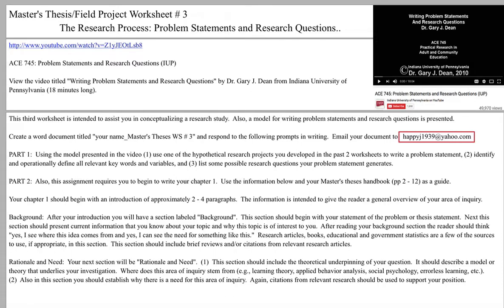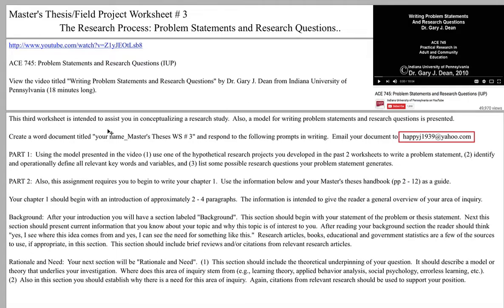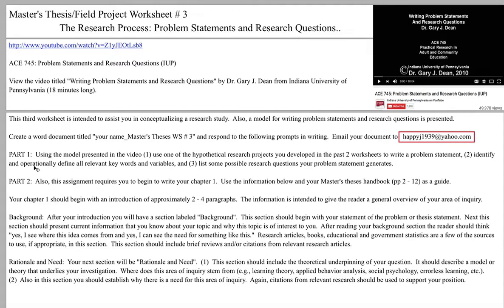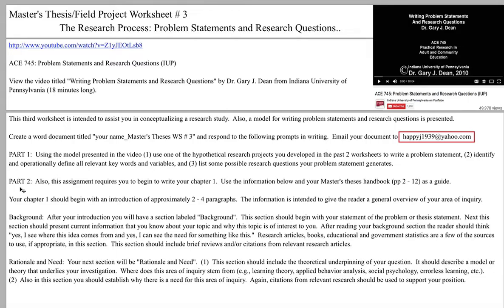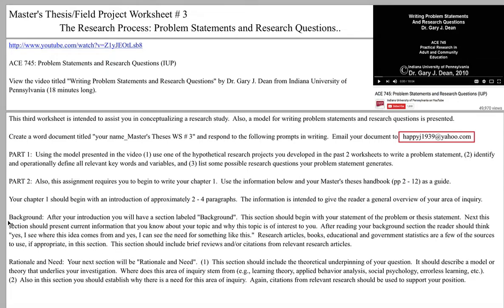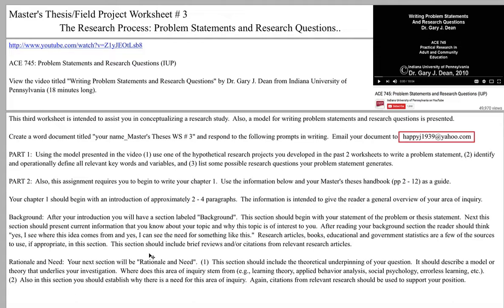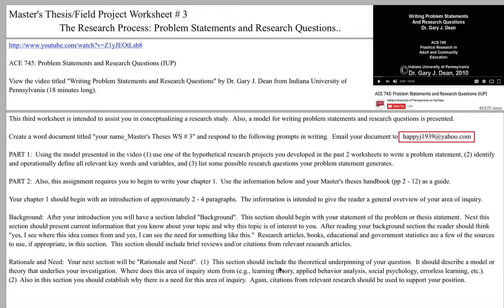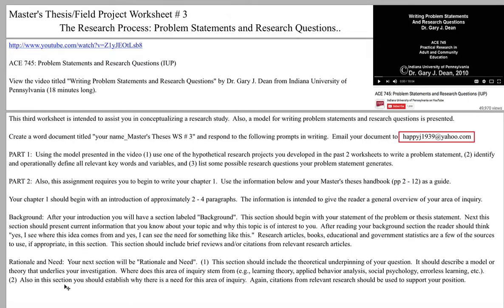710 Master's Thesis:Field Project WS # 3